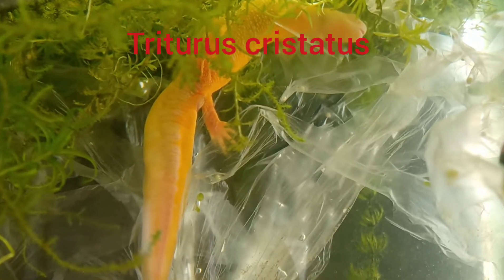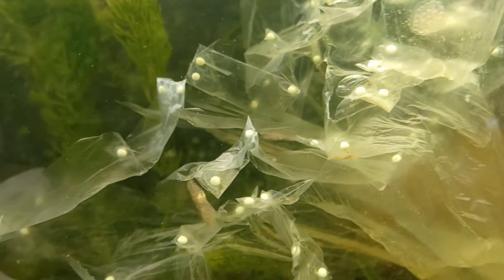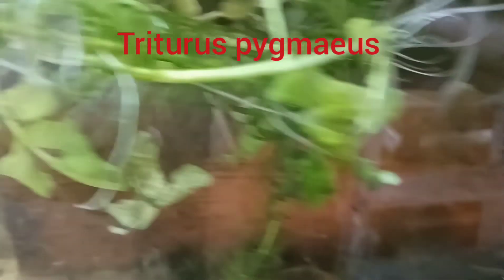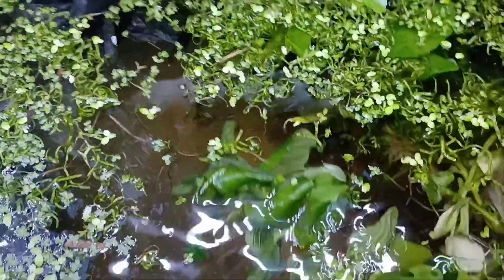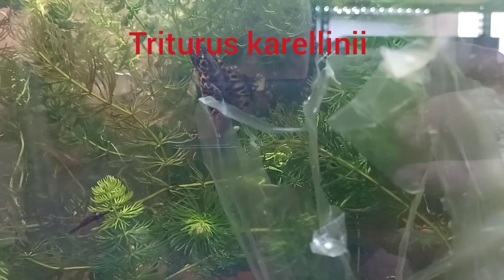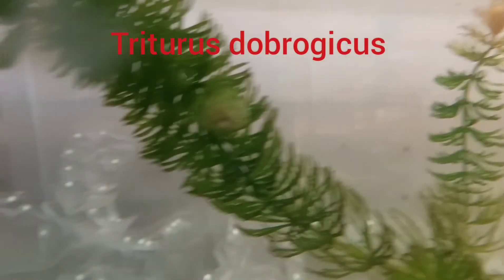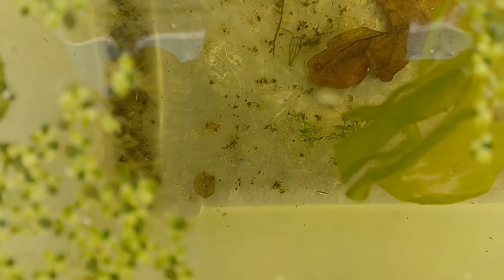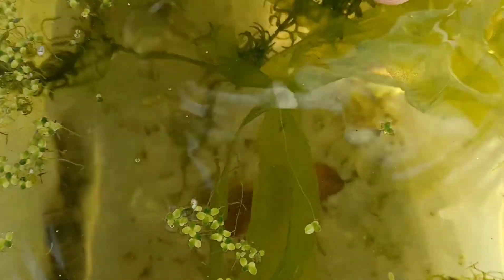Newt Room Tour & Breeding Update 2022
A tour of UK Crested Newts collection and update on how the 2022 breeding season is progressing.